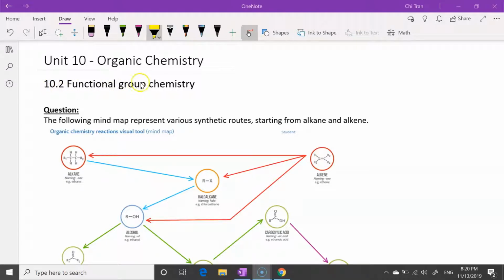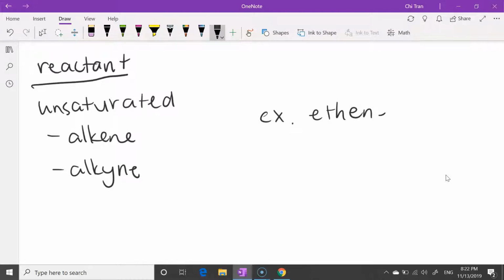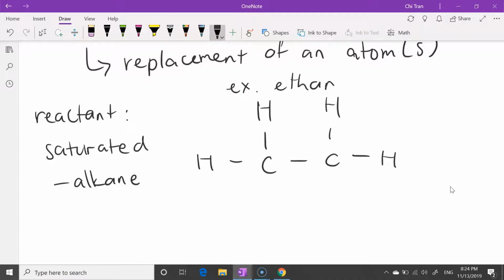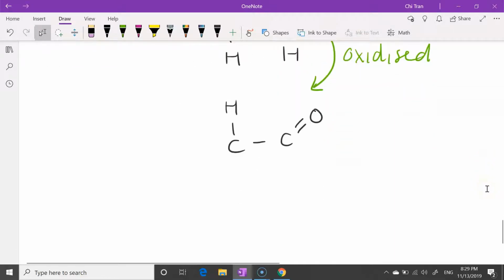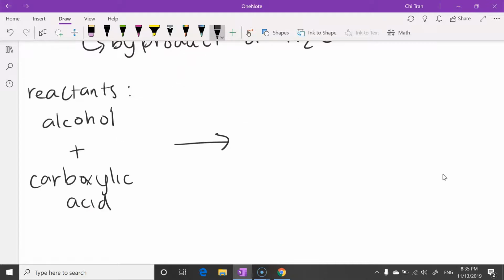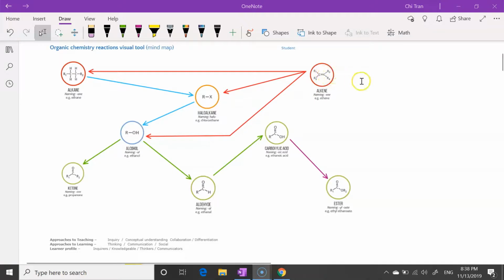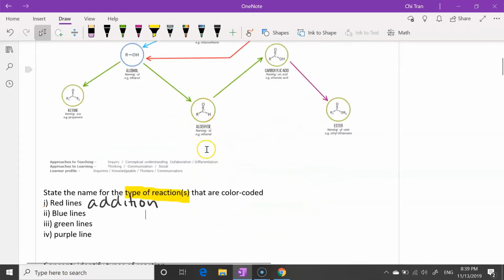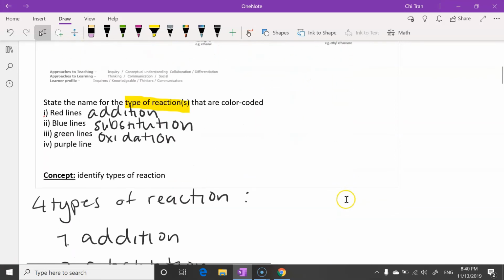10.2 Functional group chemistry - identify types of reaction